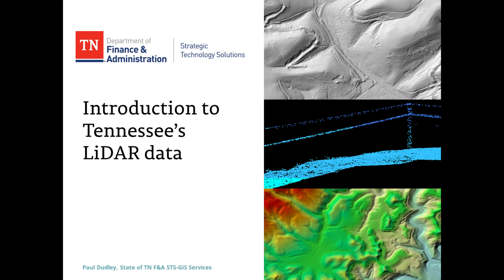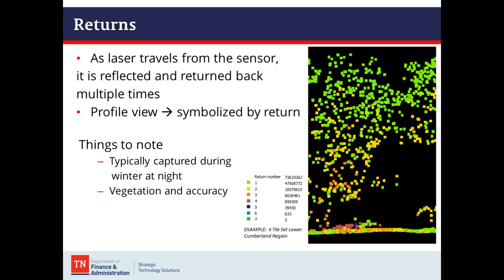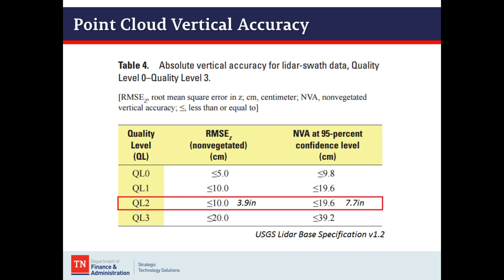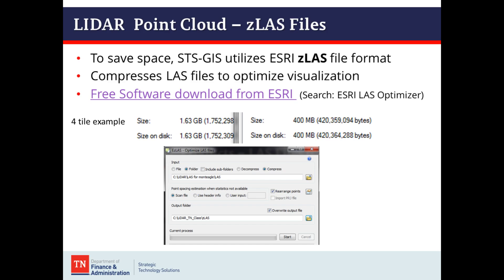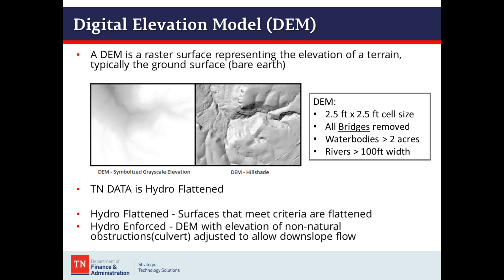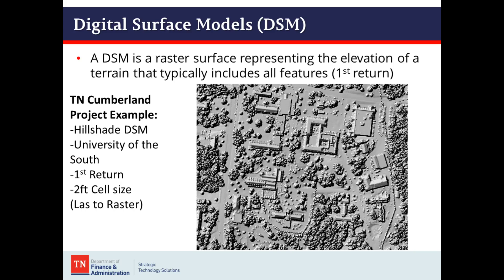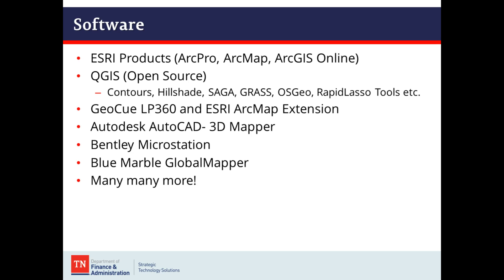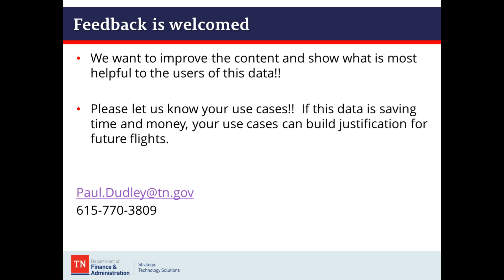Introduction to TN LiDAR data Products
This is an introduction to TN LiDAR data products, USGS 3D Elevation Program information, as well as common use cases and software. Created by State of TN, F&A STS-GIS Services.